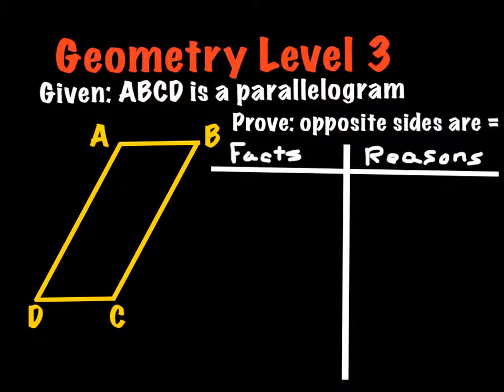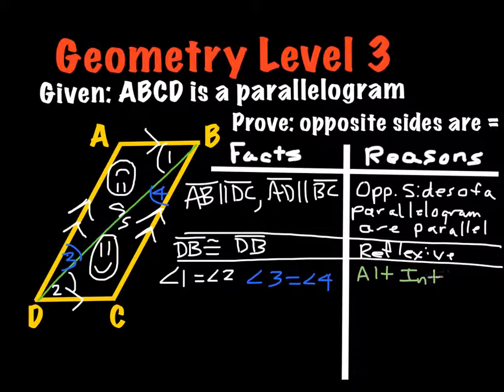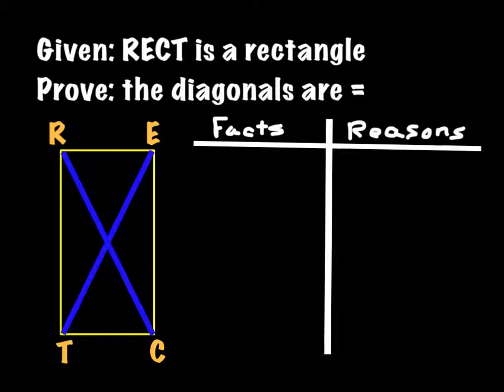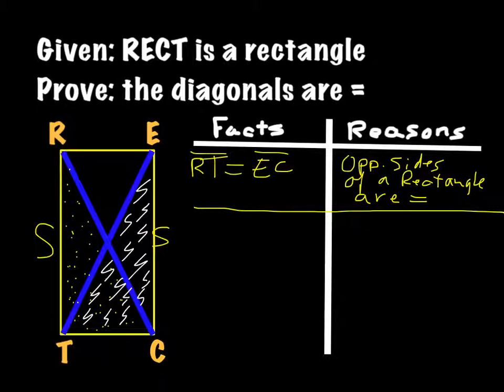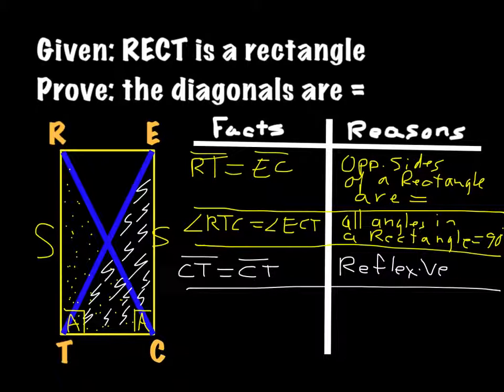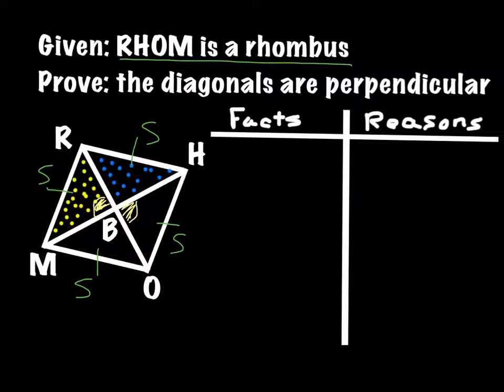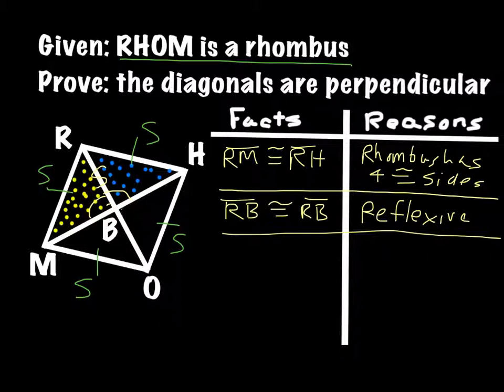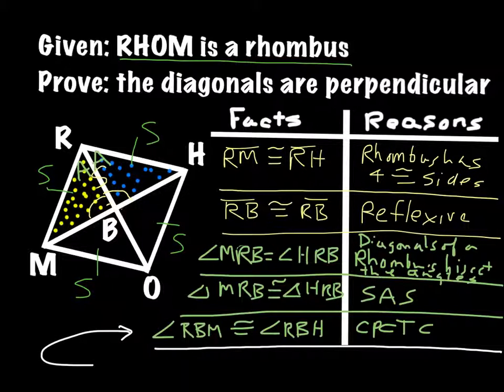Geometry Level 3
The next level up, using congruent triangles to prove facts about quadrilaterals.